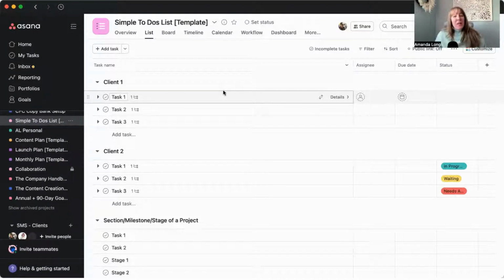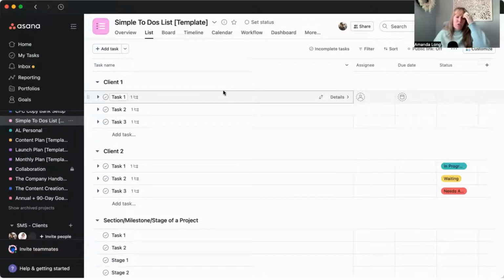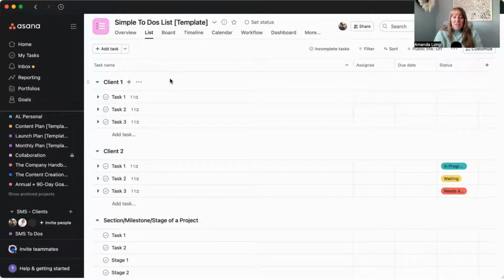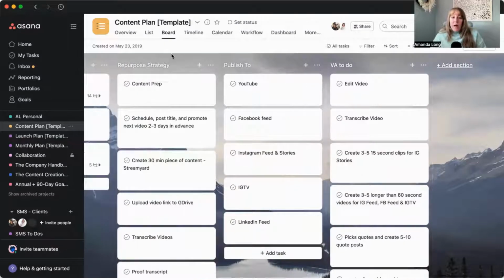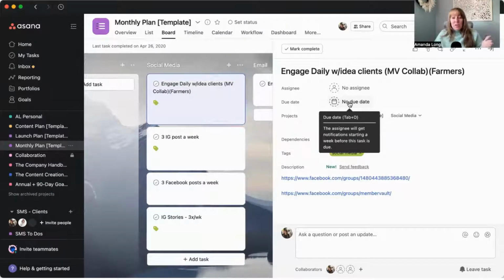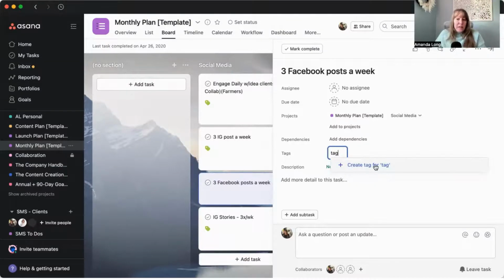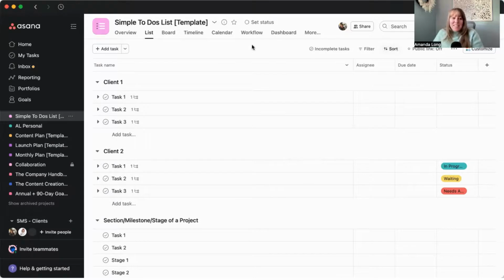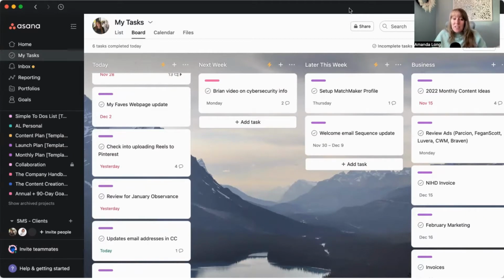Asana Starter Kit Guide Video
Thanks for downloading the Asana Starter Kit. This video is your visual guide to the PDF you downloaded.

You are well on your way to better business and life organization using Asana.